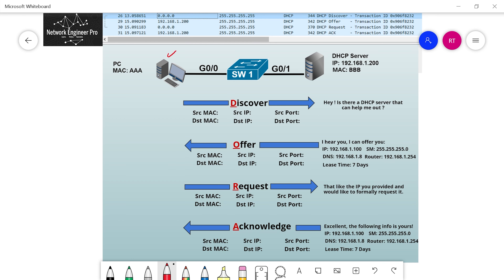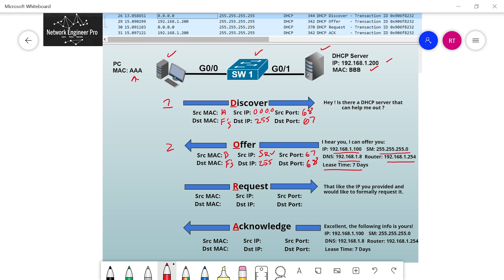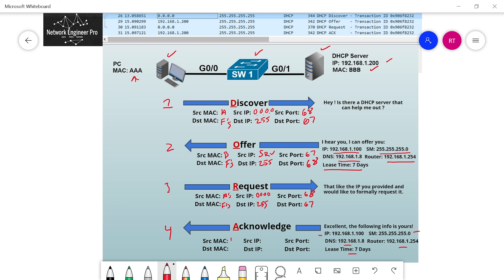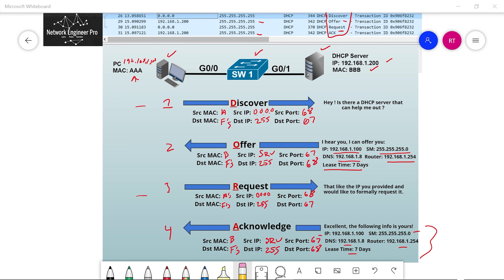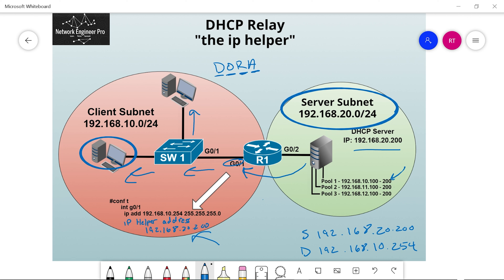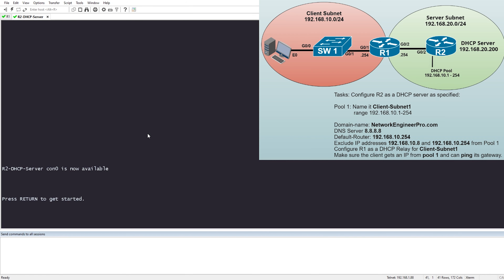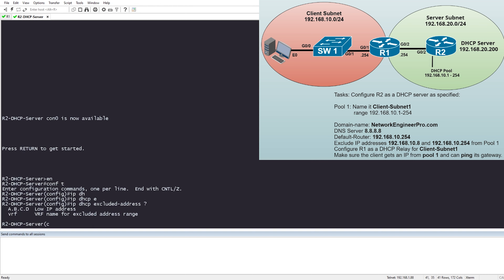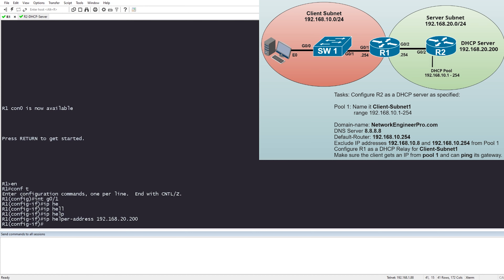DHCP for IPv4 and Configuring it on a Cisco Router - CCNA 200-301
Welcome to Network Engineer Pro. I'm Rafael, CCIE #64356 in routing and switching.

Configuring part of this video starts @16:07

In this video I talk about the DHCP and the DHCP Relay aka "the IP Helper" as it relates to Cisco networking and the CCNA (200-301) exam. Not just theory but hands on the CLI with a mini configuration challenge. I go into detail with debugs, wireshark captures and more. I do my best to make the content engaging and fun. I hope it helps you in your journey to learn networking.
I put great effort into making sure I'm providing the most accurate information. If you notice anything that doesn't sound right or you have a question feel free to let me know.

DHCP stands for dynamic host configuration protocol and is a network protocol used on IP networks where a DHCP server automatically assigns an IP address and other information to each host on the network so they can communicate efficiently with other endpoints.

In addition to the IP address, DHCP also assigns the subnet mask, default gateway address, domain name server (DNS) address and other pertinent configuration parameters. Request for comments (RFC) 2131 and 2132 define DHCP as an Internet Engineering Task Force (IETF)- defined standard based on the BOOTP protocol.

*Regarding the broadcast bit I mention and demonstrate in the video.

DHCP server either broadcasts or unicasts a DHCP Offer/Ack message depending on the Broadcast Flag value of DHCP Discover/Request messages. The following texts from the DHCP standard [1] are quoted to objectively support such finding about the DHCP message operation.

This is from RFC 2131 "Dynamic Host Configuration Protocol"

If ‘giaddr’ is zero and ‘ciaddr’ is zero, and the broadcast bit is set (in DHCPDISCOVER and DHCPREQUEST messages), then the server broadcasts DHCPOFFER and DHCPACK messages to 0xffffffff

If the broadcast bit is not set and ‘giaddr’ is zero and ‘ciaddr’ is zero (in DHCPDISCOVER and DHCPREQUEST messages), then the server unicasts DHCPOFFER and DHCPACK messages to the client’s hardware address and ‘yiaddr’ address

The Broadcast Flag value in a DHCP message varies (0 or 1) depending on TCP/IP implementation-specific nature of a client PC. Some client PCs can NOT use an IP address as its destination address and receive a unicast packet at this address until the IP address is finally allocated through a DHCP Ack message. In such case, the client PC has already been programmed to send a DHCP Discover/Request message with “Broadcast Flag=1”. As opposed to it, if the client PC (Windows PC) can receive a unicast packet even before IP allocation, it has been programmed to send a DHCP Discover/Request message with “Broadcast Flag=0”.